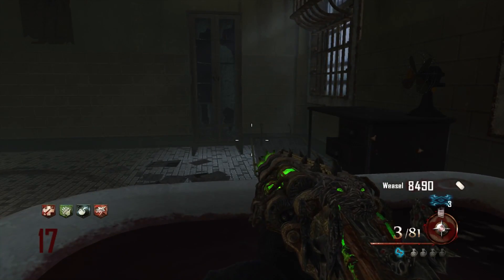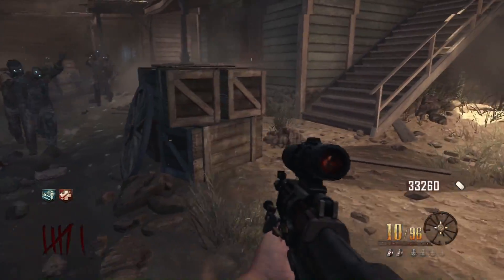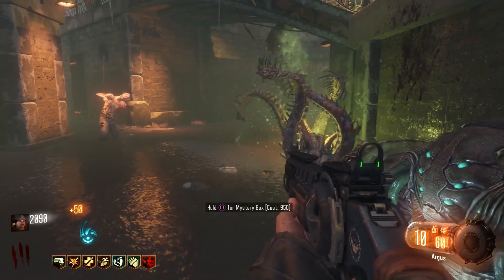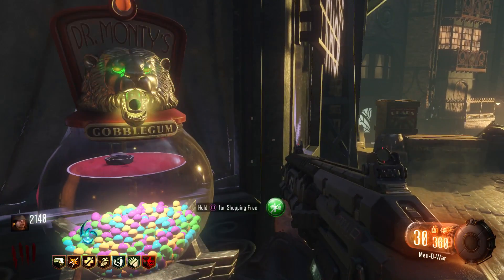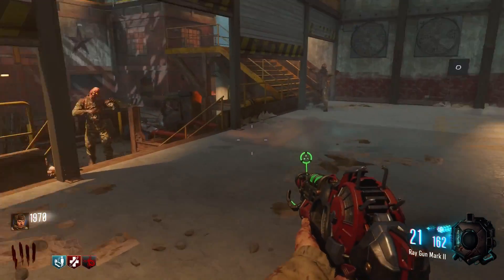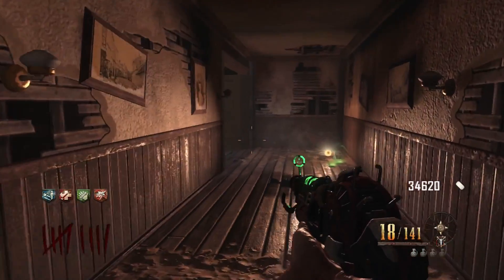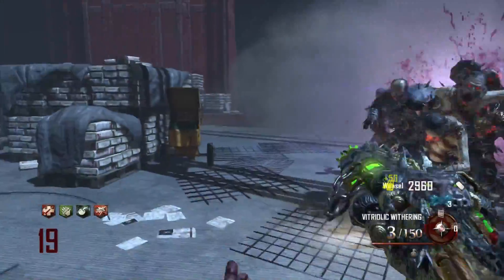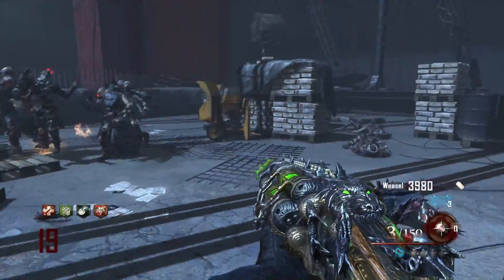Top 5 Tactical Equipment in Zombies History! (Top 5 WaW - BO3 Zombies)